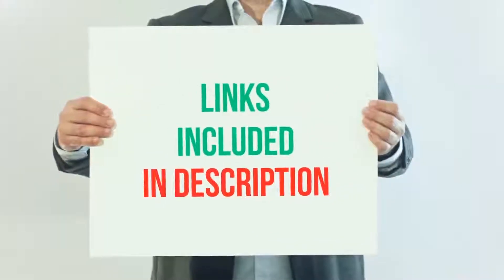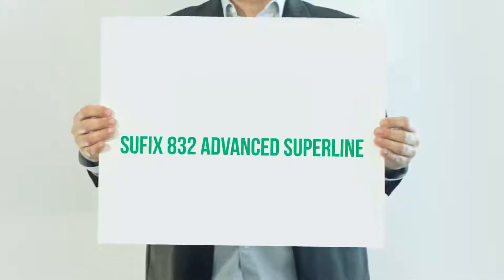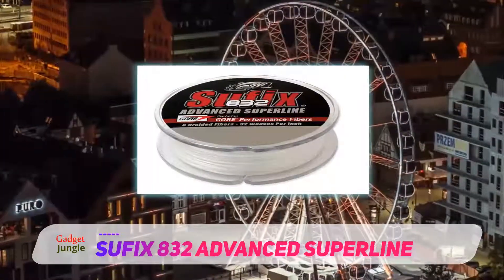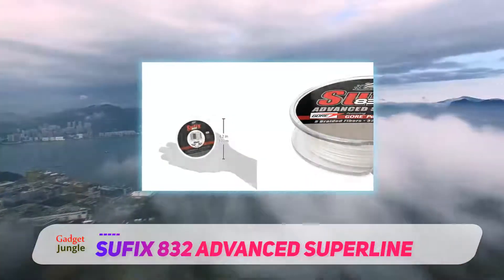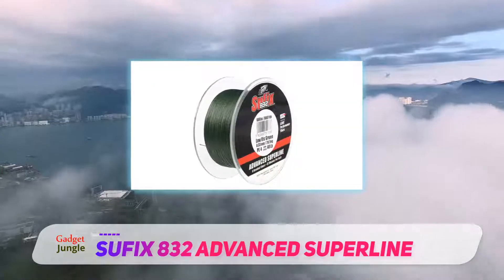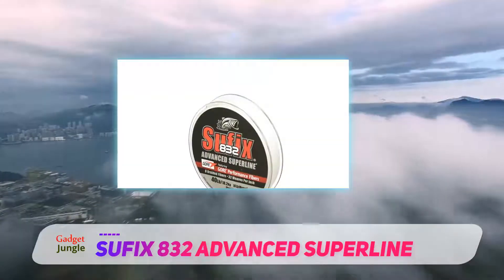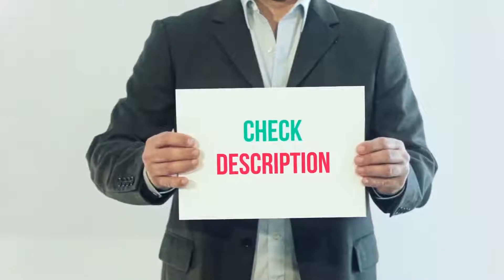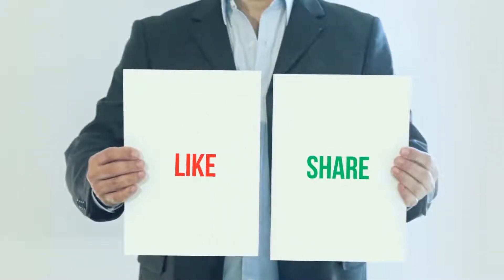Best Braided Line 2020 - Sufix 832 Advanced Superline Review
Sufix 832 Advanced Superline - Is One Of The Best Braided Line Of 2020!